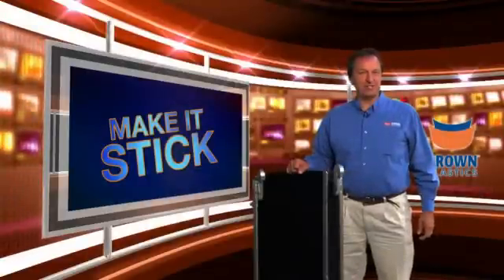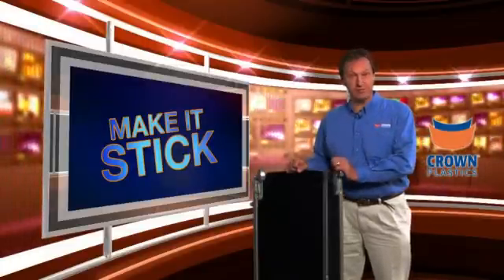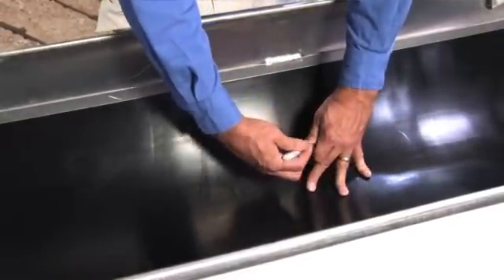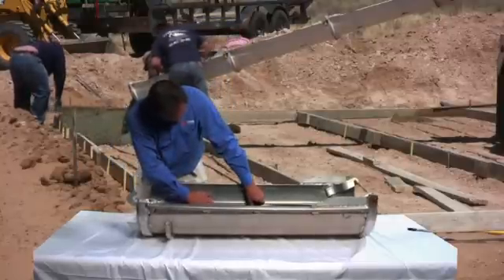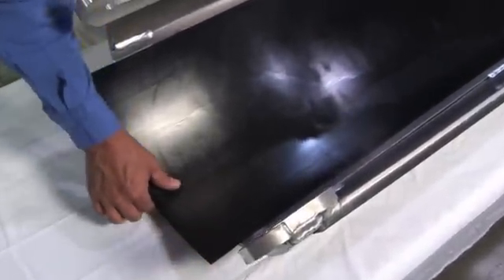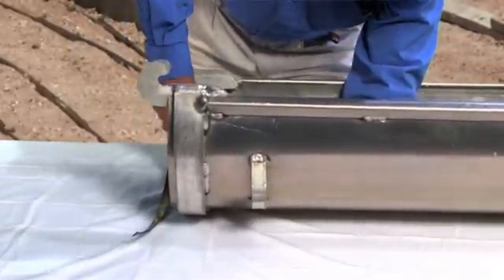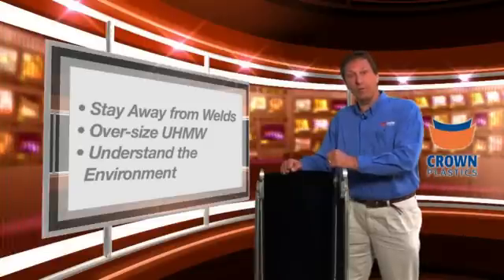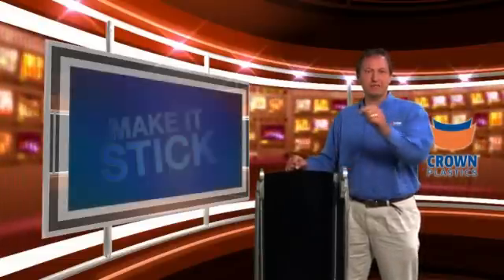Make It Stick - Curved Surfaces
UHMW can stick to virtually any surface. In this edition we demonstrate lining a concrete trough with UHMW, and the trick to getting UHMW sheet to stick to radiused surfaces.